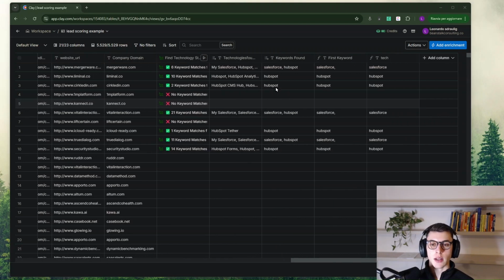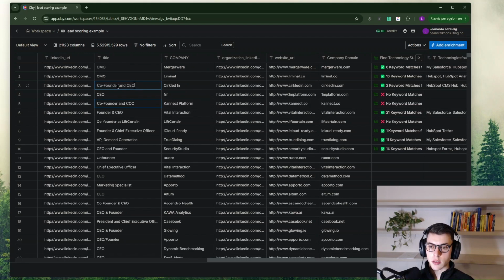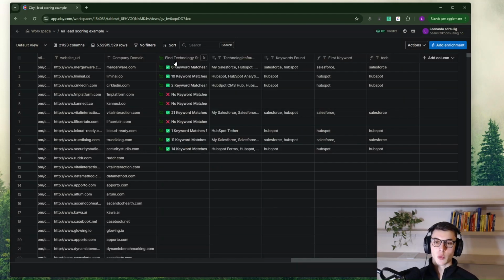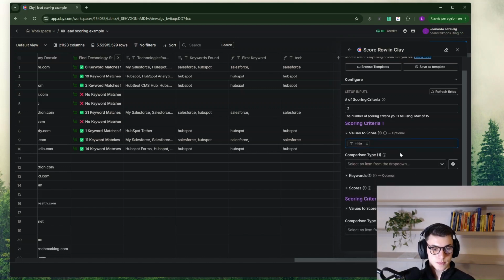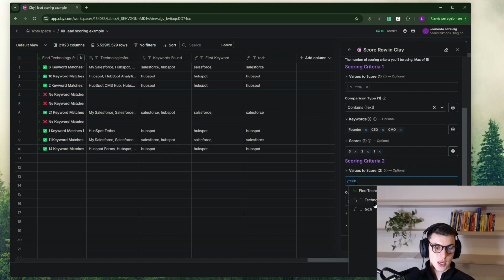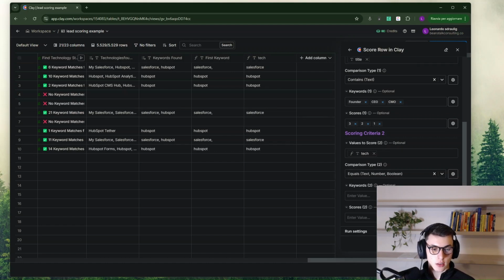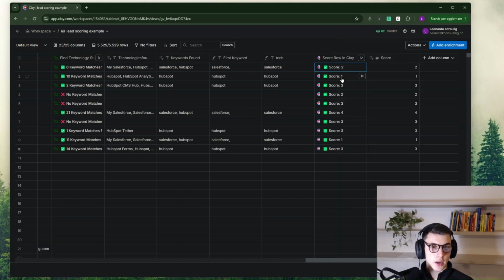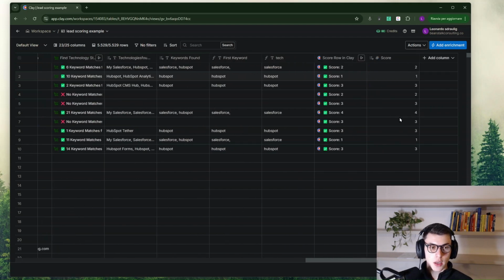How to Score Leads with Clay to find your Ideal Clients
Add 30 Sales Calls With Your Ideal Clients In 90 Days On A Pay Per Show Basis➡️